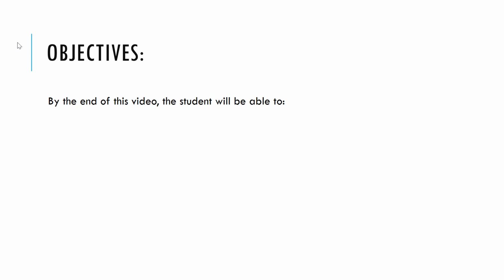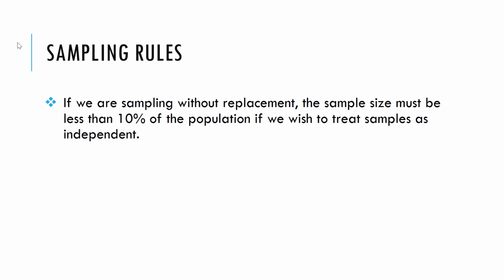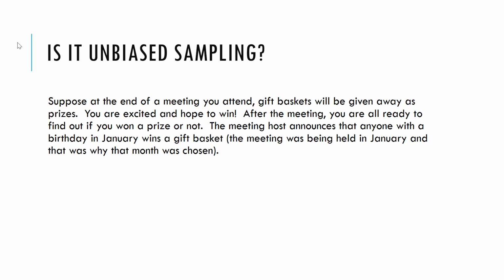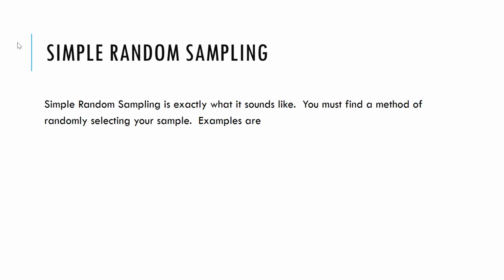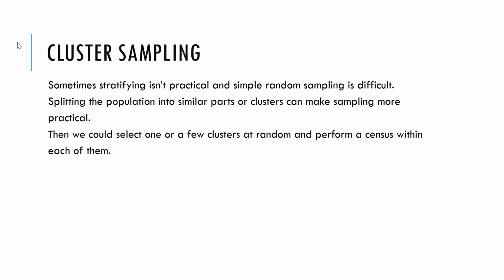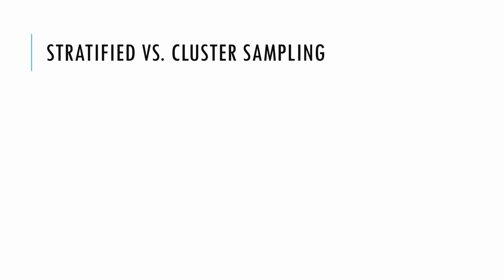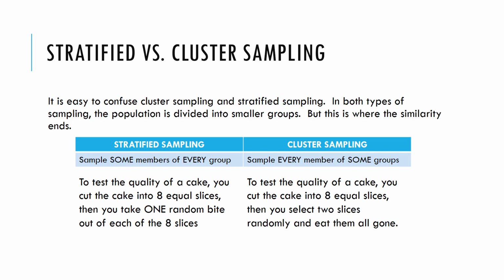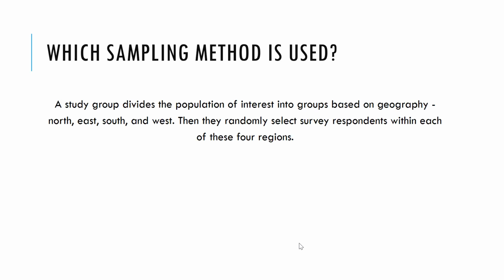Unbiased sampling methods